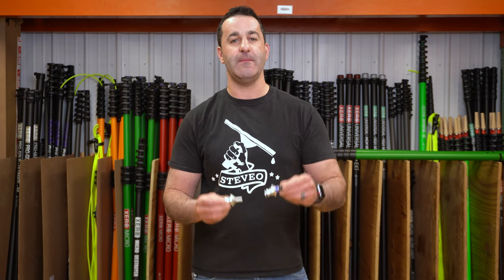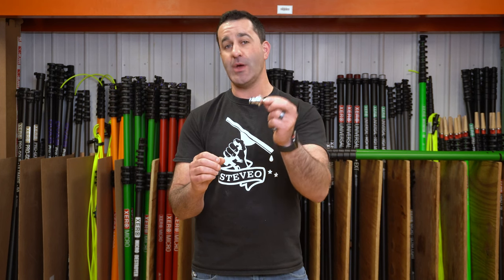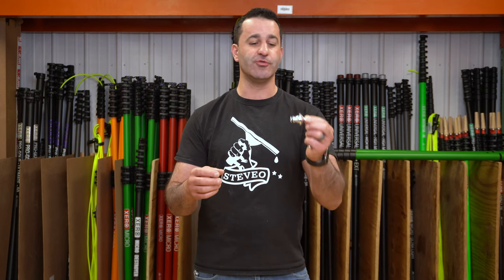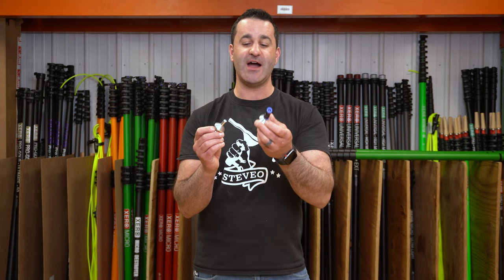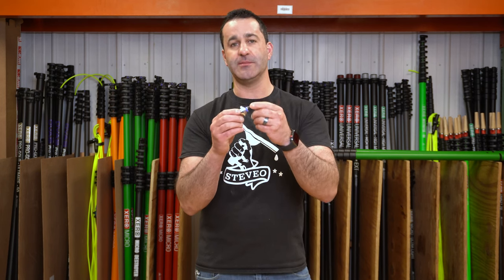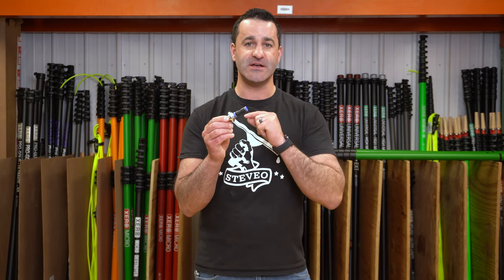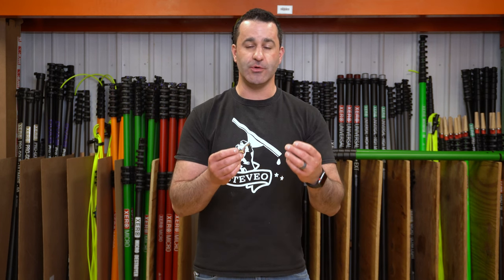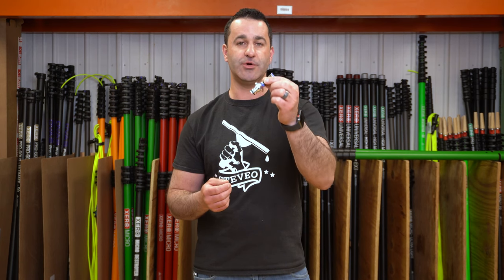XERO Premium Quick Connect Push-To-Fit Set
Securely connect to an on/off valve to control your water flow while waterfed cleaning! This set comes assembled with an easy-to-use XERO Push to Fit Straight Fitting. Push onto any 5/16" hose and you're ready to go!